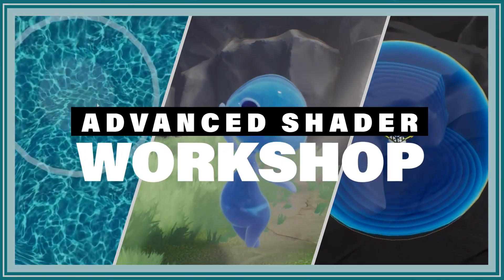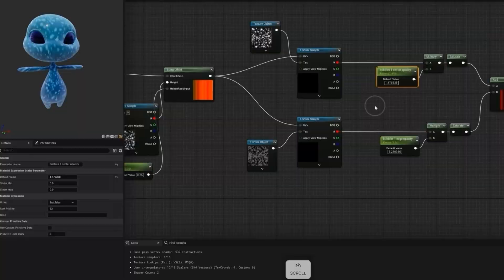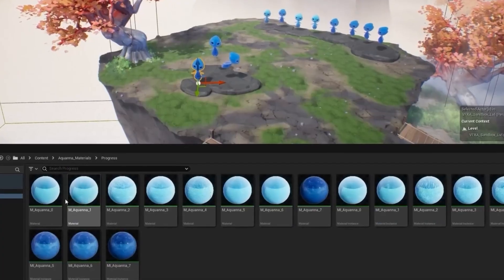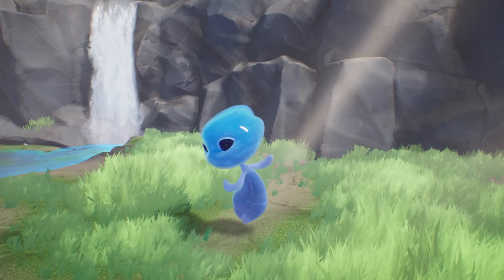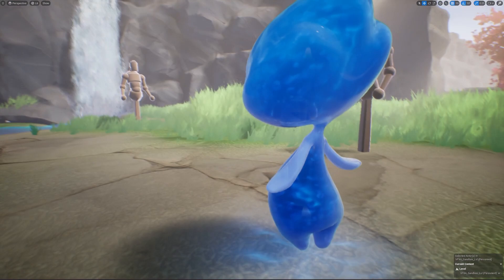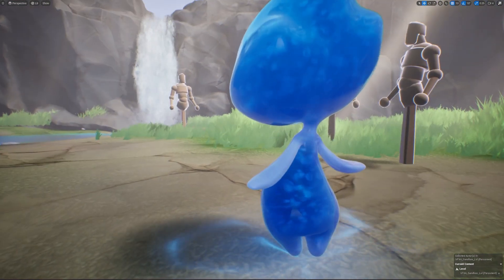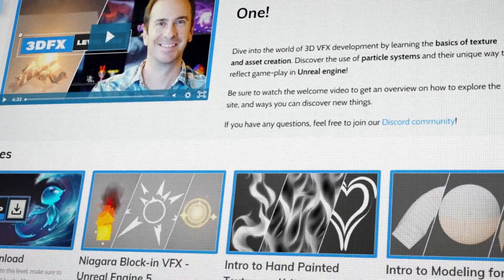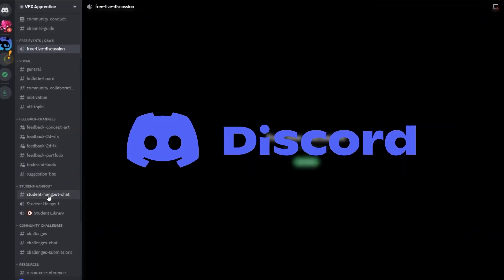Advanced Shader — 4-Week Intermediate VFX Workshop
Get ready to join our next 4-week guided workshop course and dive into the world of shaders and materials in Unreal 5! Create stunning effects alongside our mentors, helping you build up your shader knowledge.